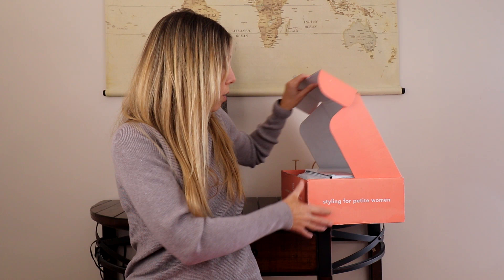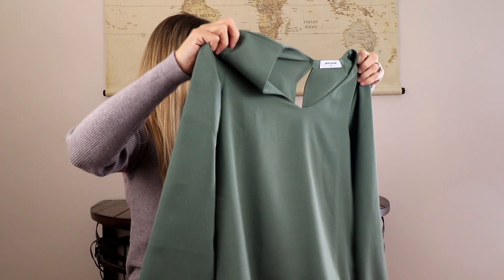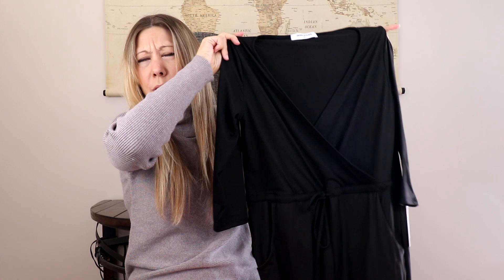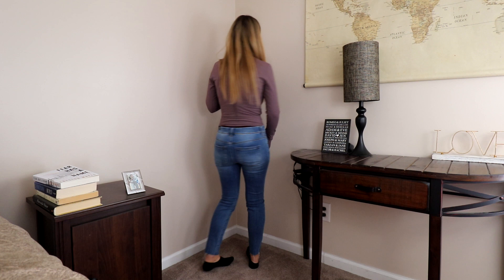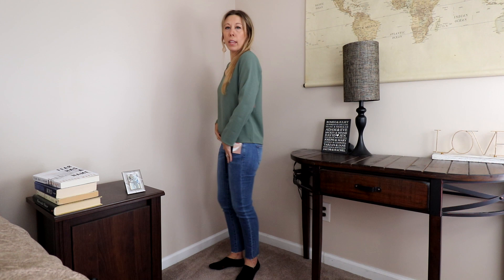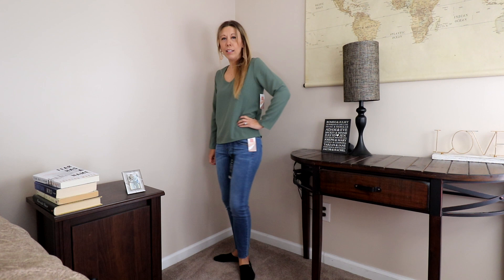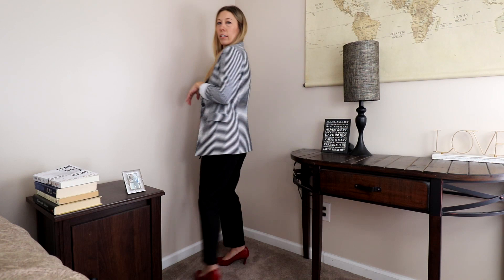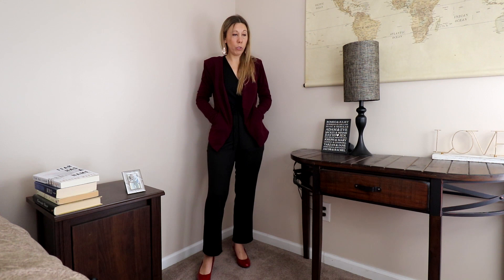Short Story Unboxing, Try On & Review | Petite Style Service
Hey friends, check out another great box from the petite style service Short Story. What are your favorites?

To try Short Story with the styling fee waived, then use my referral

Here's the deets on the service: They provide 5 clothing items for those of us that are 5'4" and shorter (I'm 5'2" FYI). They send you a preview of what they have picked out for you after you request a box and you are able to reject anything you don't want. There is a $25 styling fee that gets applied to anything you purchase. They carry sizes 000 - 16P.